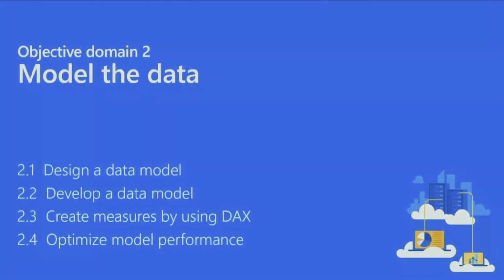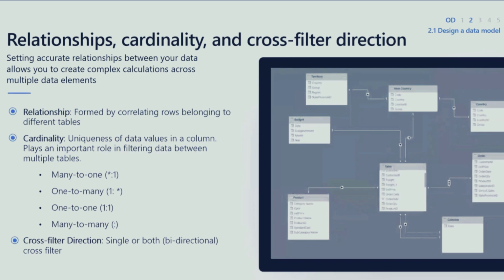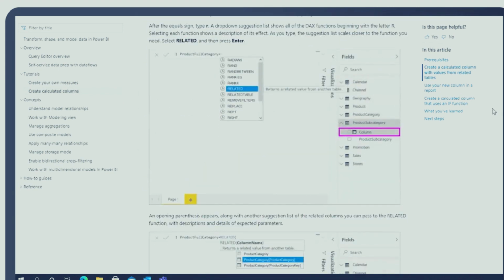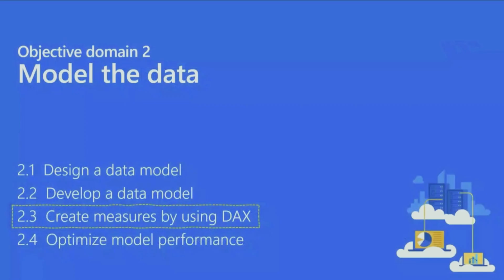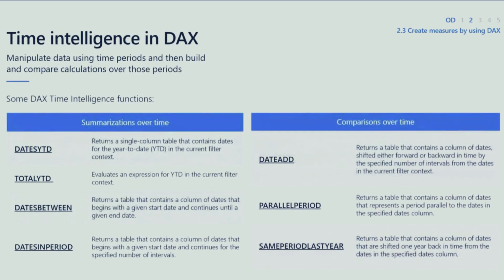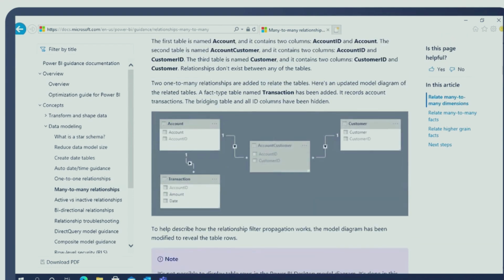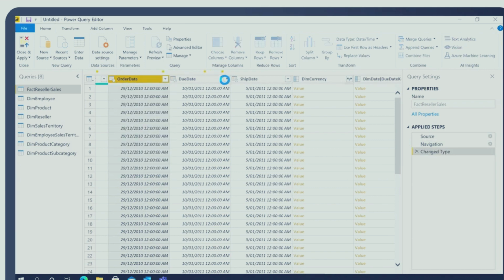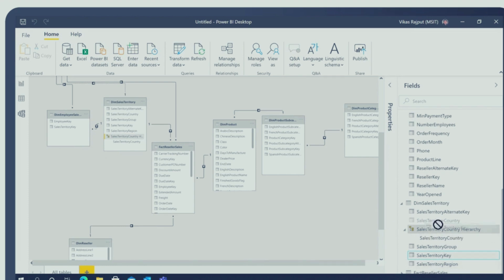Mastering Power BI: Data Model Design, DAX Measure Creation, and Model Performance Optimization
Data modeling is the backbone of effective data analysis, and in this topic, you'll learn how to design data models that can handle complex datasets and support your analytical needs. You'll also delve into the world of Data Analysis Expressions (DAX), where you'll master the art of creating custom calculations and measures to derive valuable insights from your data.

Additionally, model performance is critical for delivering responsive and efficient reports and dashboards. 'Mastering Power BI' equips you with the skills to optimize your models, ensuring your visualizations run smoothly and deliver actionable results.